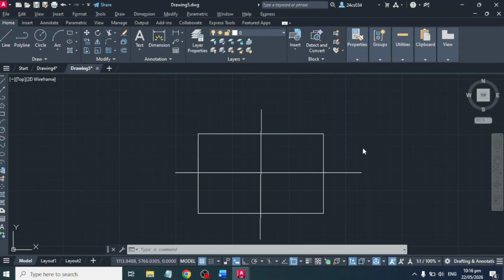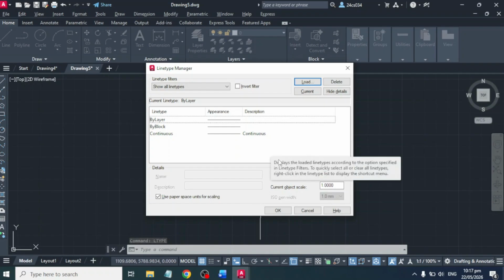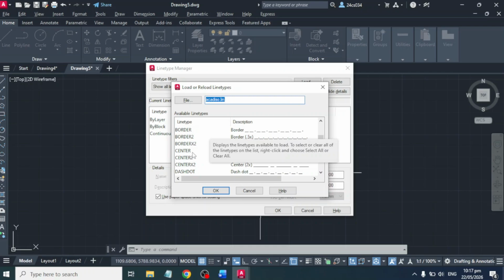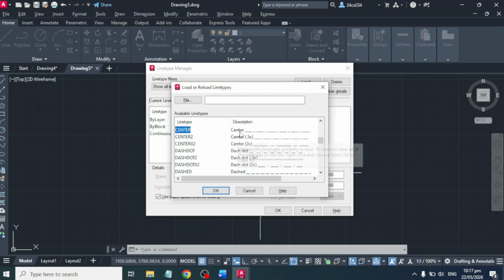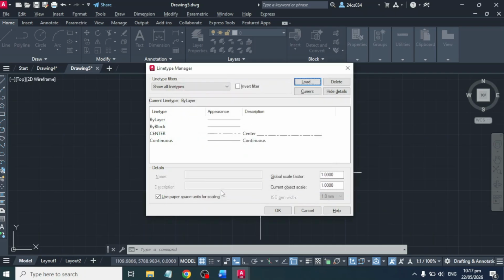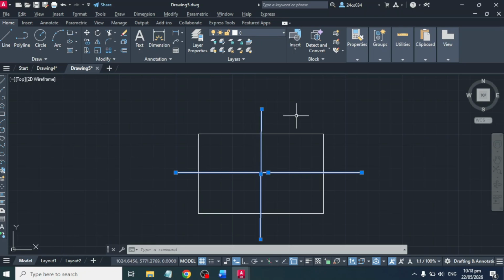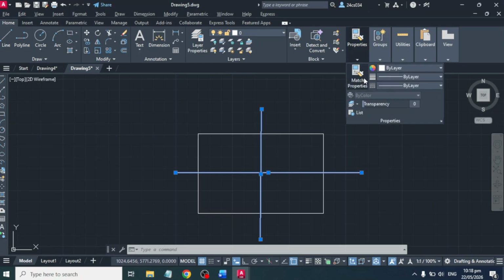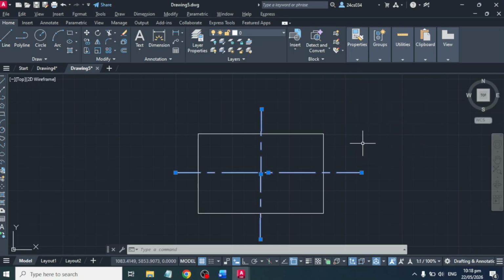AutoCAD How to Draw a Centerline Linetype 2026 Tutorial